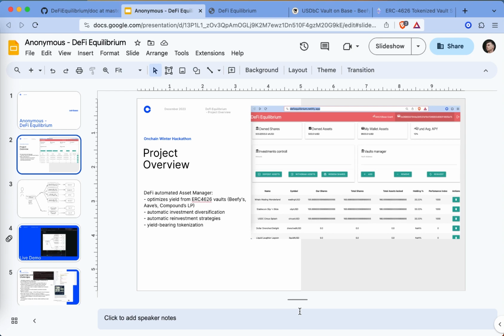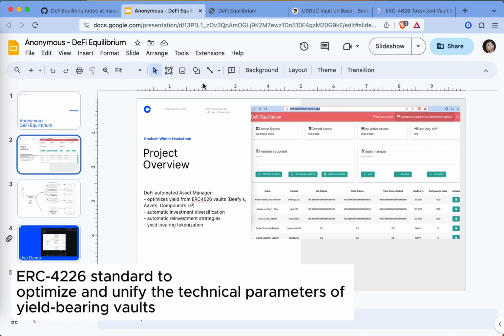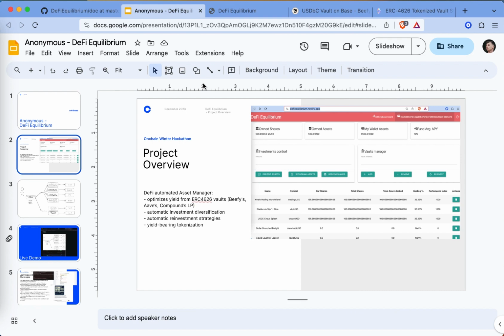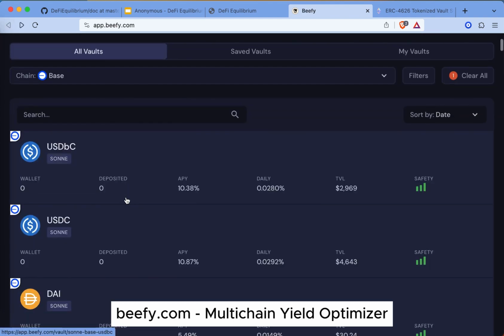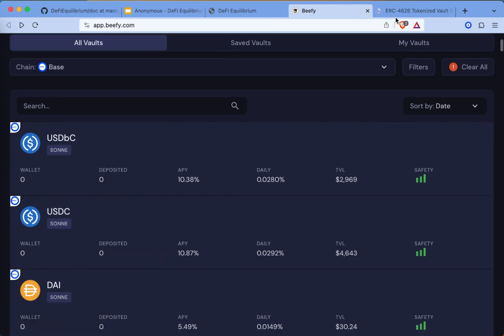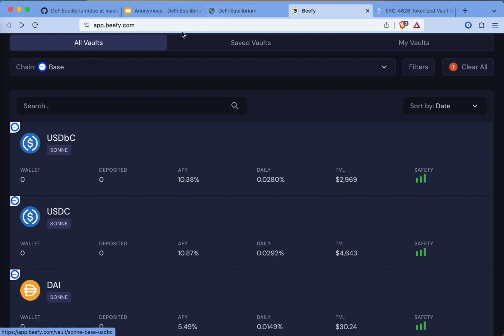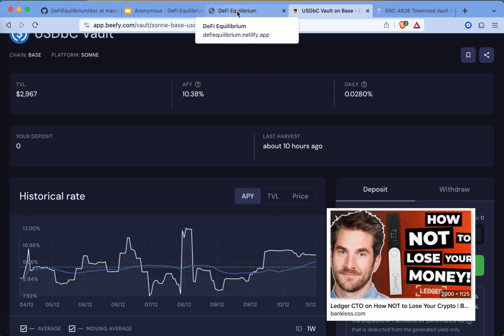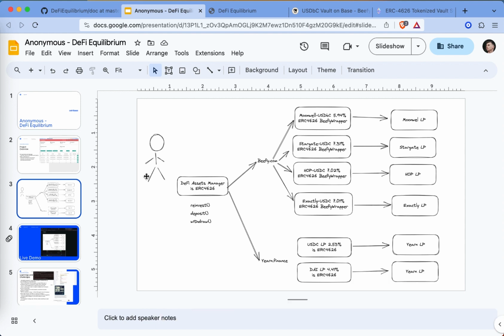Blockchain Hackhathon - DeFi Equilibrium automated assets manager demo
DeFi AssetsManager focuses on managing a series of yield-bearing vaults. The main idea is to effectively handle and optimize the yield obtained from these vaults.

## Main Features:

**Vault Management**: Allows the owner to add or remove vaults. Additionally, the contract offers the ability to wrap Beefy Vaults, making them compatible with this system.

**Diversification**: The contract diversifies the investment in the top-performing vaults based on the share price increase. The number of top vaults to invest in can be defined by the diversification parameter.

**Reinvestment Strategy**: The assets are reinvested in top-performing vaults. The strategy involves sorting vaults based on their performance (share price increase) and redistributing the funds accordingly.

**Yield-bearing Tokenization**: The contract tokenizes yield-bearing assets. The name and symbol of the token represent the underlying asset that is being managed.

**Asset Management**: Provides functions like deposit, withdraw, and mint, along with internal logic to manage liquidity between the contract and the vaults to ensure adequate funds when required.

**Utilities**: Comes with utility functions for array manipulation, such as sorting and indexing.

**Inheritance and Integrations**:

- Inherits from OpenZeppelin's Ownable for ownership management.
- Implements the ERC4626 standard with upgradeability.
- Utilizes SafeMath for secure arithmetic operations and other utility contracts from OpenZeppelin.
- Integrates with Beefy's vault system via wrappers.